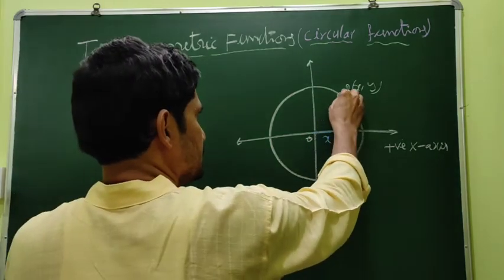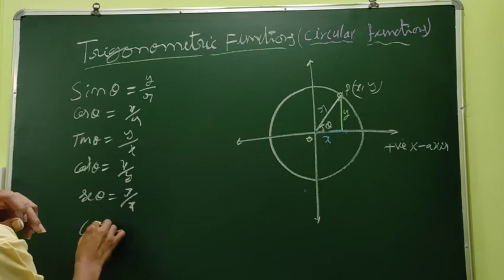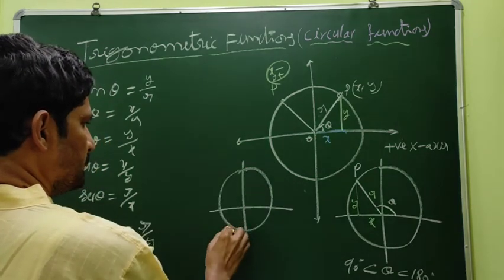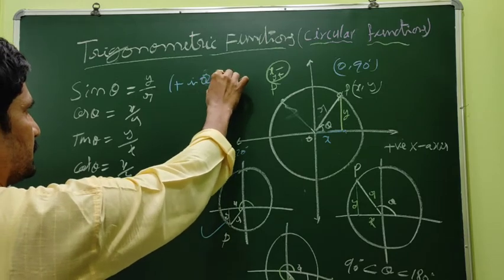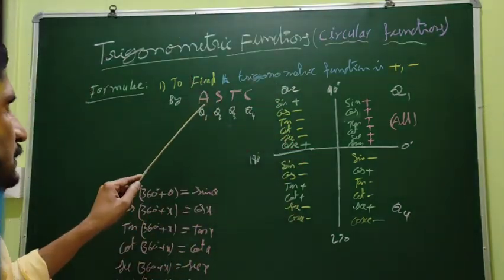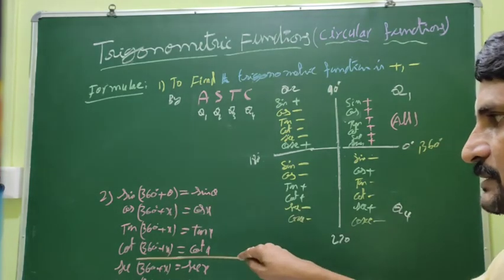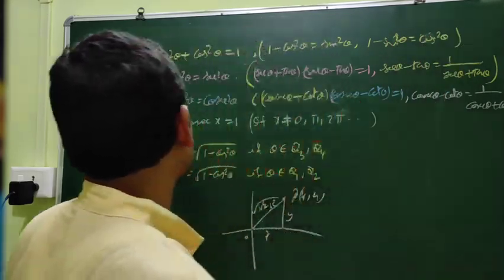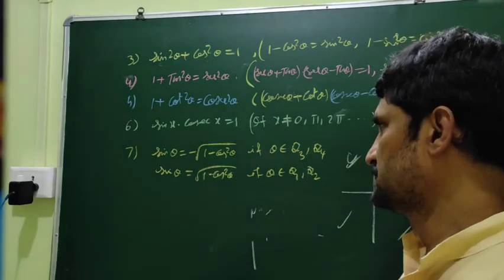Class 11 trigonometry formula 1